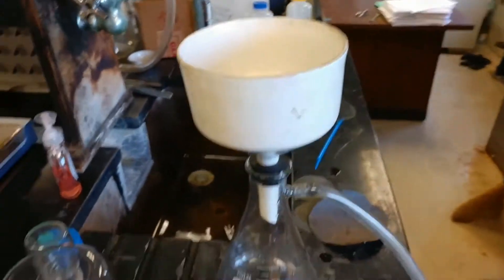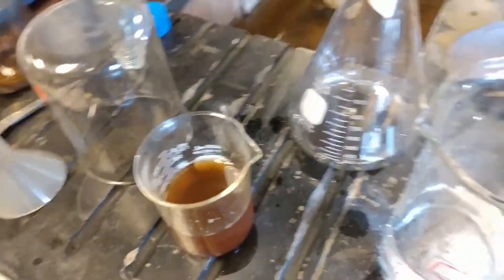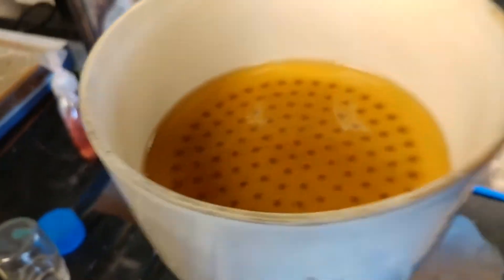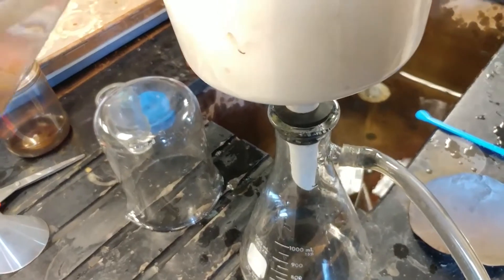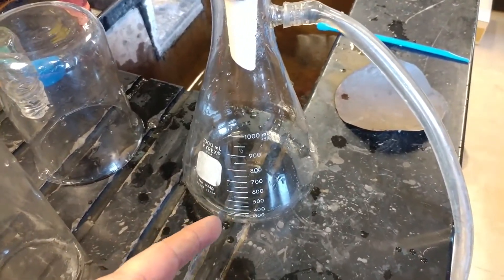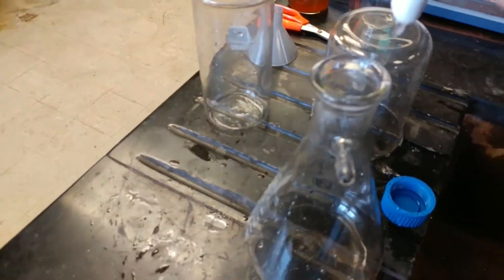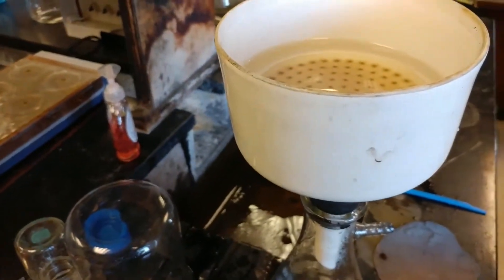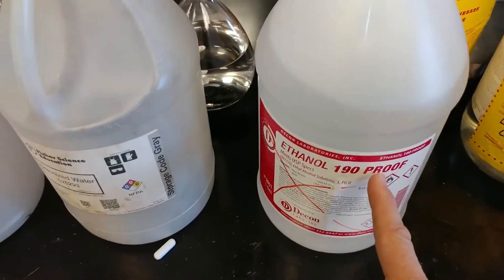Graphene Oxide filter test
Just a little desalinization experiment, with extra science near the end!